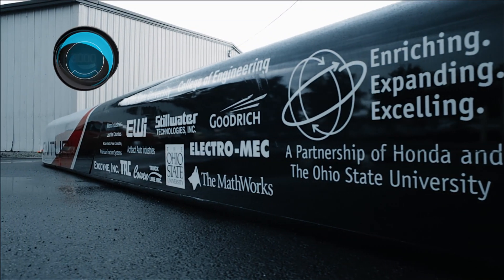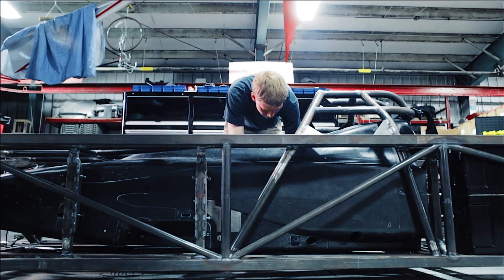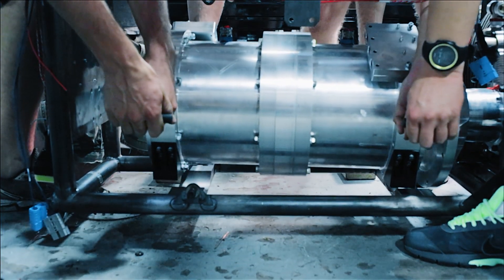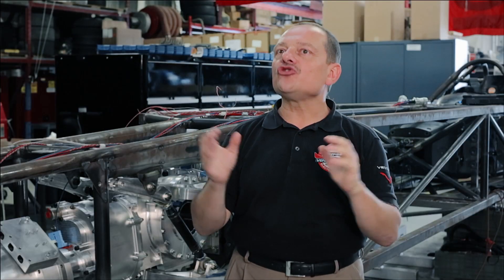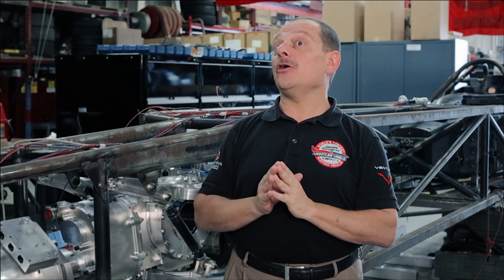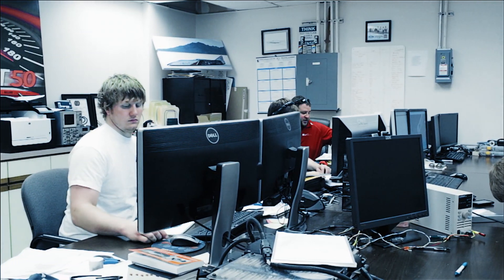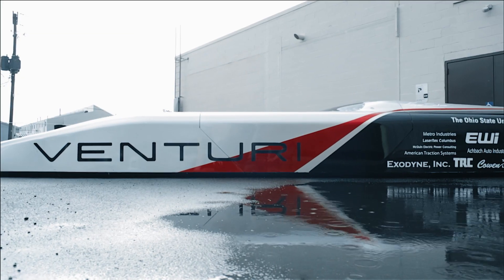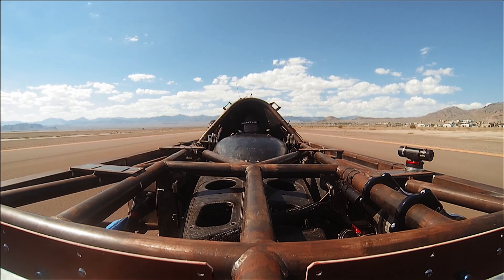Venturi VBB-3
One look at the Venturi VBB-3, and it's clear why Leonardo DiCaprio partnered with Venturi to enter a team in the new FIA Formula E Championship, the world's first fully-electric race series.